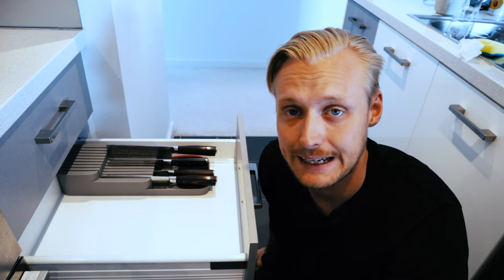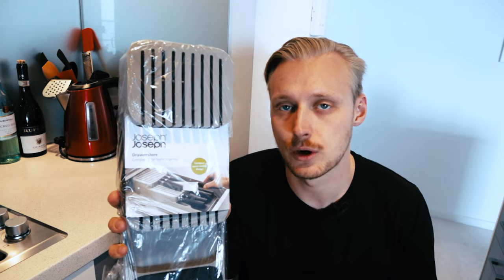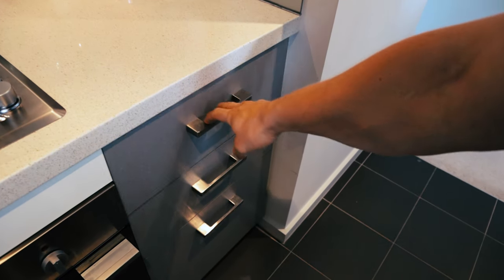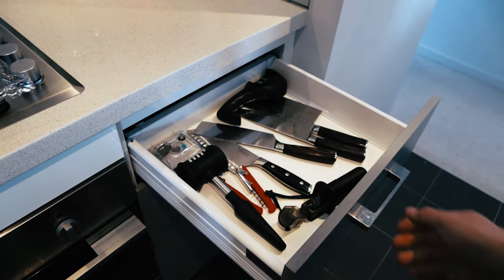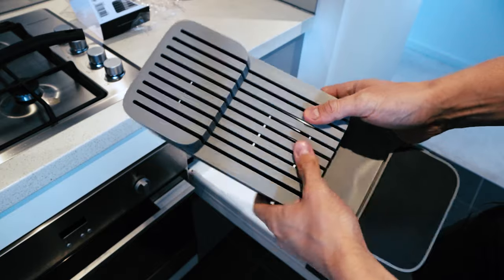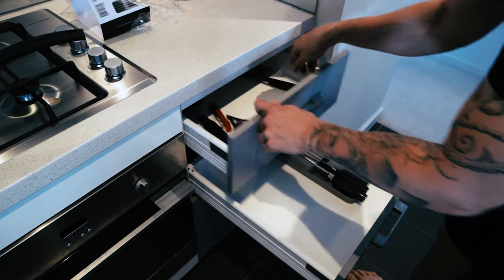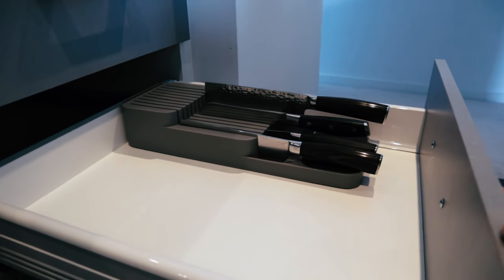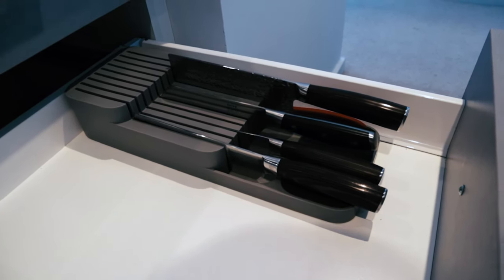Joseph Joseph Knife Drawer Organizer Quick Review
This knife drawer insert is awesome for any kitchen. If you currently do not have a way to store your knife, and you don't want to invest a big chunk in a nice block, stand, or magnetic holder this is the best option.

Whether you want to keep your benchtops free from clutter, or avoiding getting cut when you try to find the right knife in your drawer, you need to get your knife storage in order.

The Joseph Joseph DrawerStore Knife Organizer will keep your knives sharper for longer, free up more space, and make it less likely you or your family members get cut accidentally.